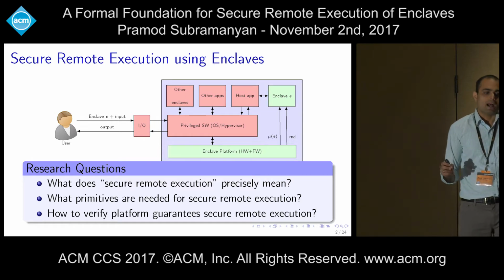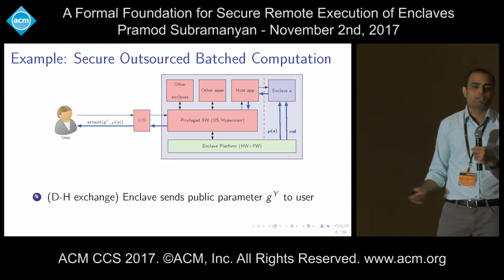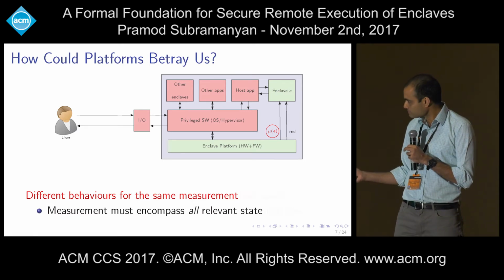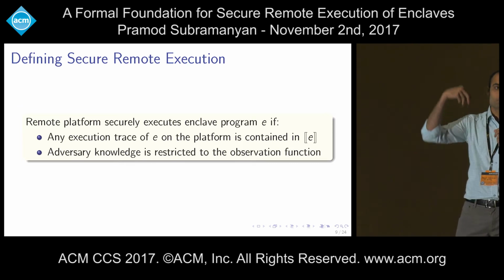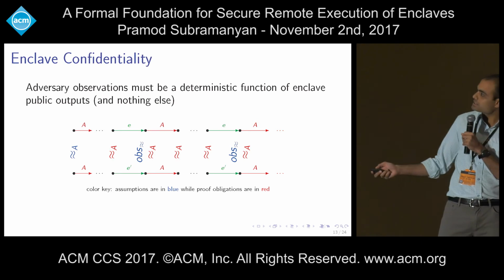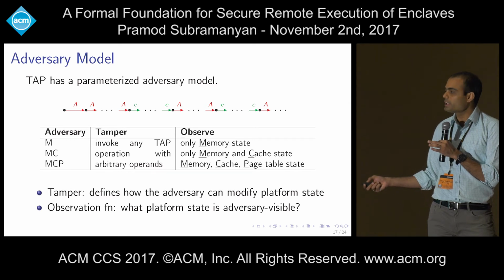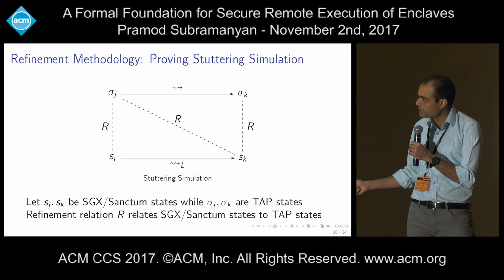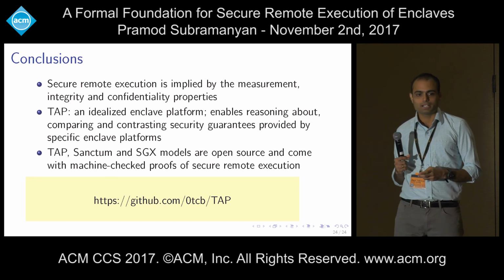ACM CCS 2017 - A Formal Foundation for Secure Remote Execution of Enclaves - Pramod Subramanyan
Presented by Pramod Subramanyan. November 2nd, 2017.